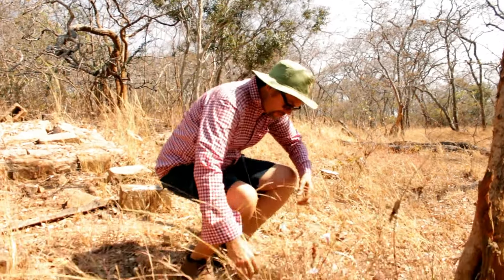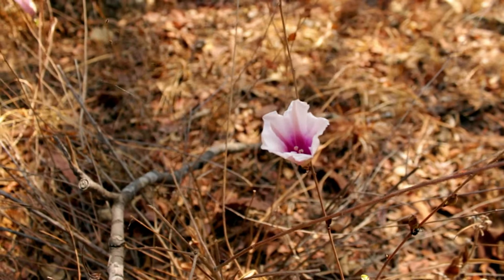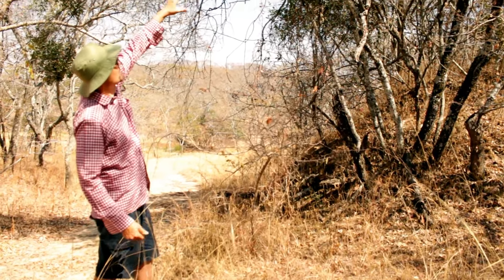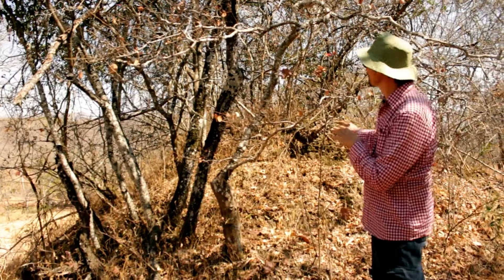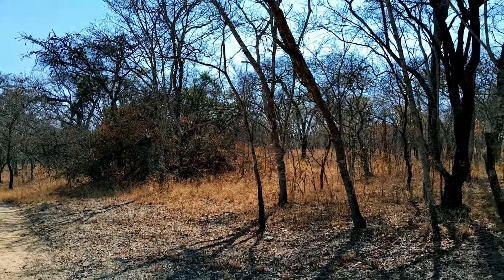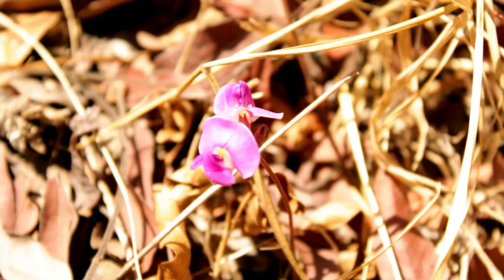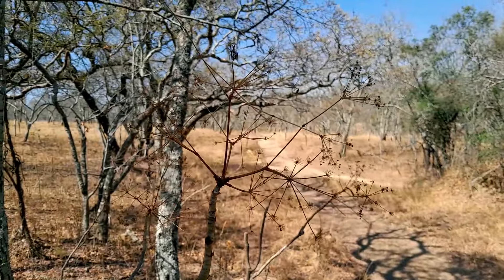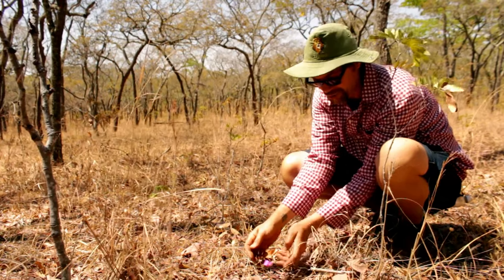Spring Flowers of the Miombo Woodlands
Nicko, share some of the flowers that we may see walking through the miombo in this hot dry season.

Greenspace shares videos on eco-friendly gardening in Zambia to inspire people to create greener cities.